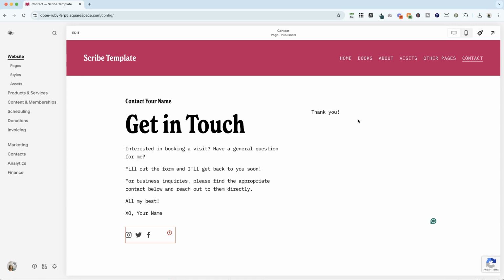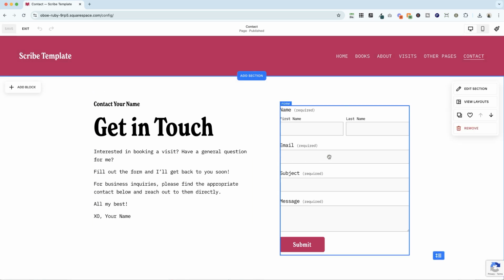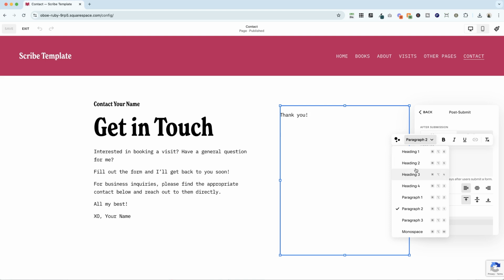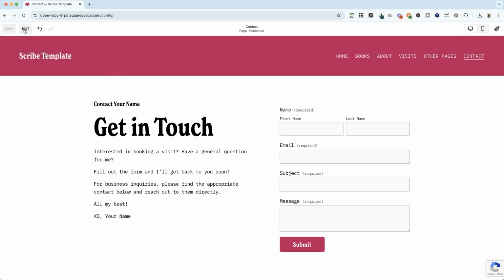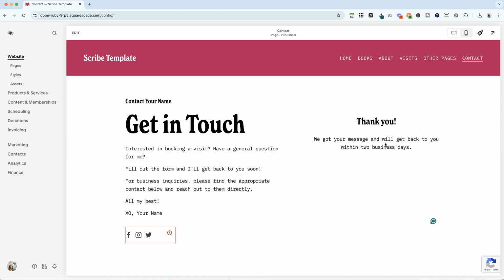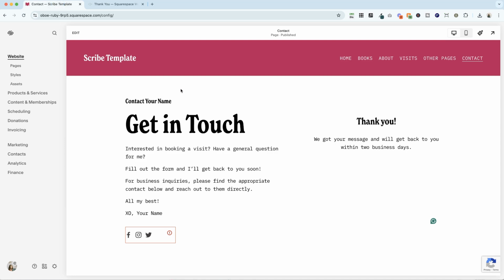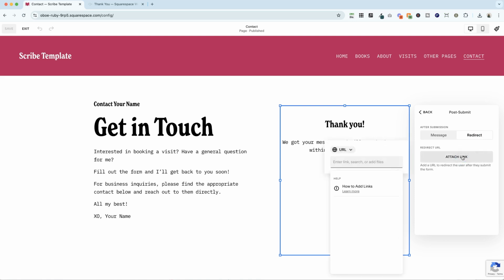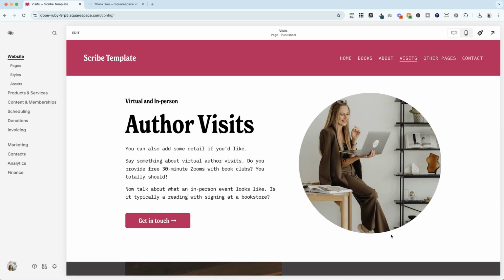Squarespace Form Submission Thank You - How to Edit: Beginner Tutorial [2025]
Learn how to customize the Squarespace form thank-you message or redirect submissions to a fully styled thank-you page.

We'll cover everything step-by-step, from editing post-submit text to creating a more engaging thank-you destination with additional features. Perfect for Squarespace designers and DIYers who want to elevate their site's functionality.

0:00 Intro
0:31 Updating the thank you message text in Squarespace
1:56 Styling your post-submit message
2:06 Creating a custom thank you page
3:10 Redirecting to the thank-you page in Squarespace